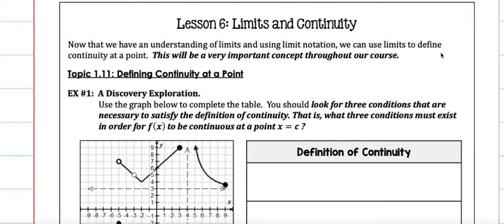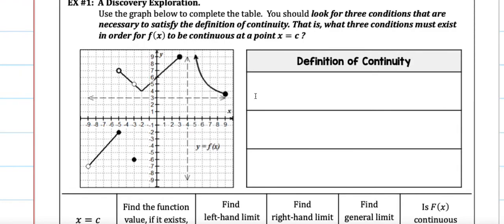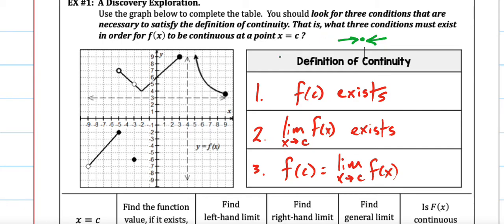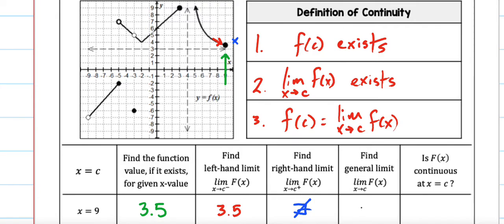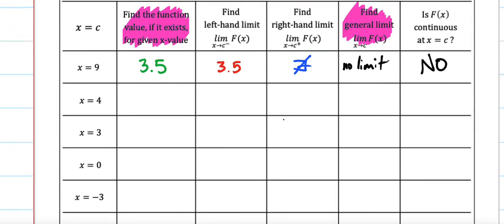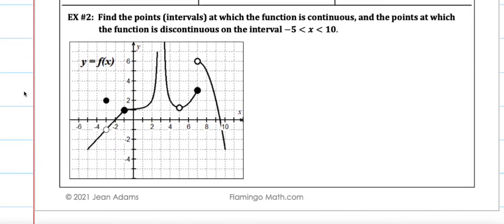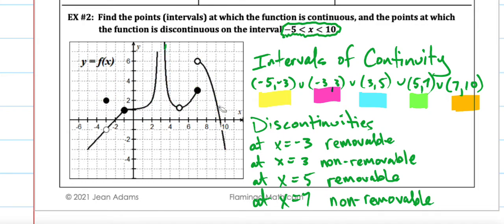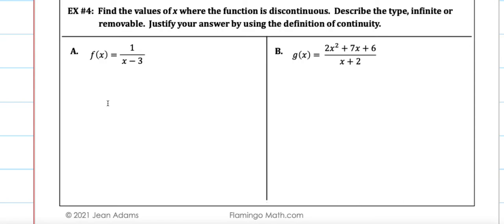9:27 Calculus 1 6a